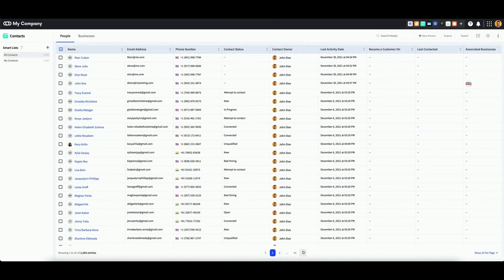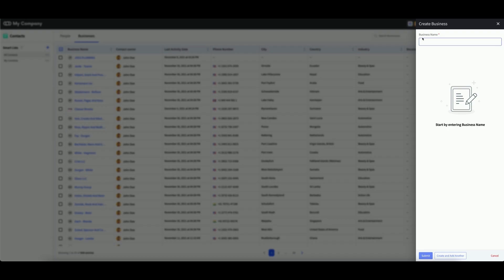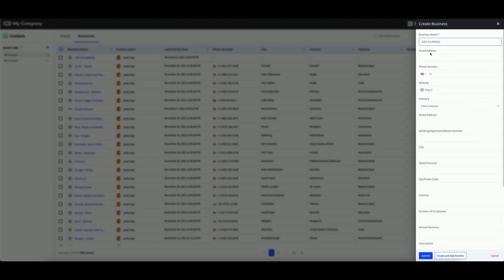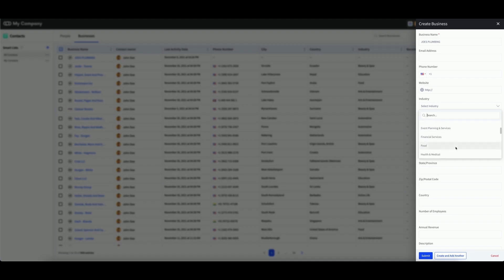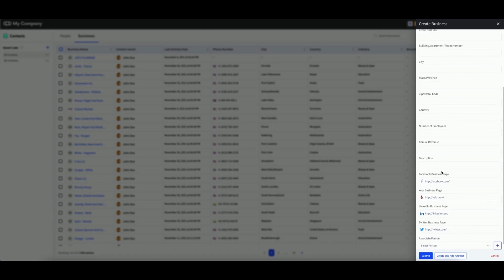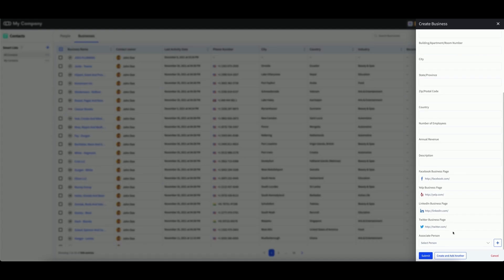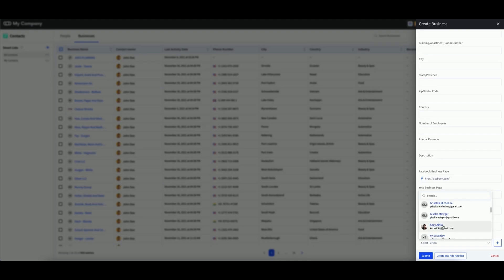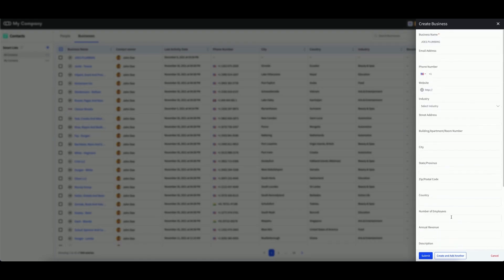Adding a Business Contact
To add a business to your Contacts, click on the Businesses tab. This is a separate table from your contacts and allows you to keep them organized as such.

Like with personal contacts, a menu will slide out from the right titled Create Business. The only required field will appear - Business Name. As you begin entering the name, the menu will expand and reveal a variety of new information fields for you to use. These include:

Phone Number

Industry

Street Address, City, State, etc.

Number of Employees

Annual Revenue

Social Business Page Links

It also includes a general description field where you can add any notes you would like about this business. Note that only the business name is required.

When you are satisfied with the business information entered, click on Submit at the bottom to complete the process. If you’d like to add another business, click on Create and Add Another.

After submitting, you will head back to the Businesses tab and see your new contact at the top of the table.